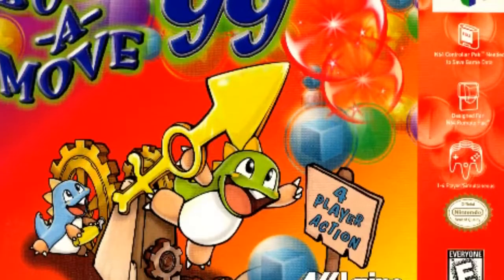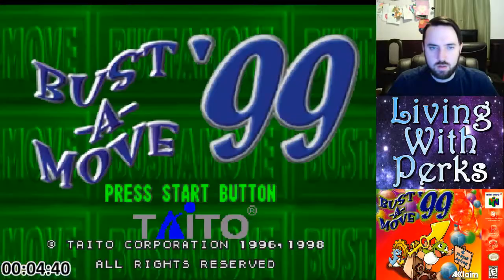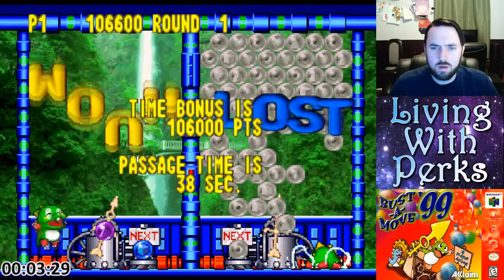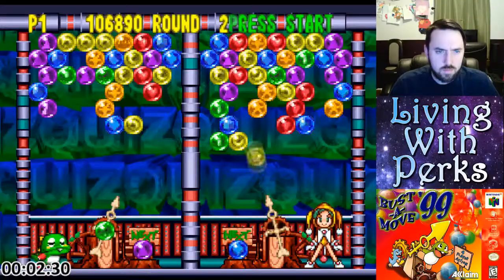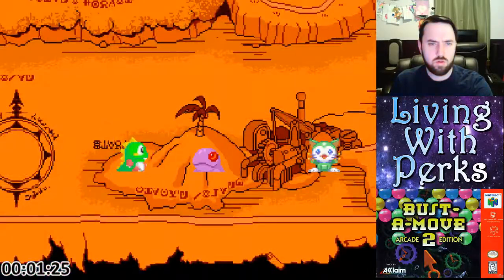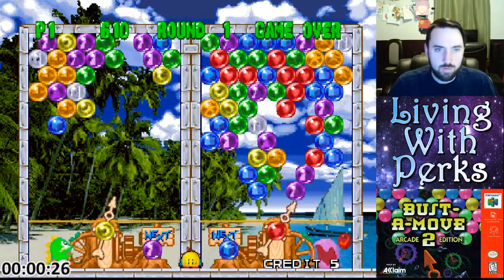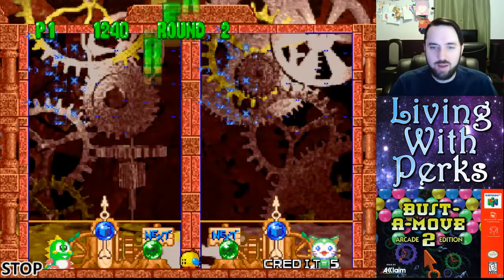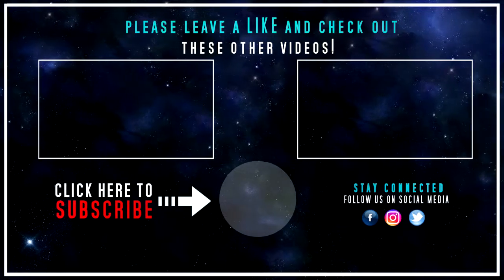5 Minutes of Bust A Move 99 and Bust A Move 2 Arcade Edition | N64 First Impression | Episode 36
Think you've busted with the best? Not until you've faced Bust-A-Move '99! With intense 4-player competition, all new graphics, and create-a-level mode, you've never busted bubbles like these! And with eight new mysterious characters to save, you'll be bustin' like crazy to solve all the puzzles and send them home!

Bust-A-Move 2: Arcade Edition is the lightning-quick, ultra-intense, 100% addictive, arcade puzzler that's gonna grab you and never let go! As the balls descend, you're gonna need sharp eyes and quick reflexes to match 3 or more balls and pop them... fast! Insane two-player action pits you against an opponent in a race to bust or be busted! Match 'em by color! Stack 'em! Pop 'em! It's the end all, be all, puzzle game of the century that lets everyone Bust-A-Move!

Thumbs up if you enjoy the video!